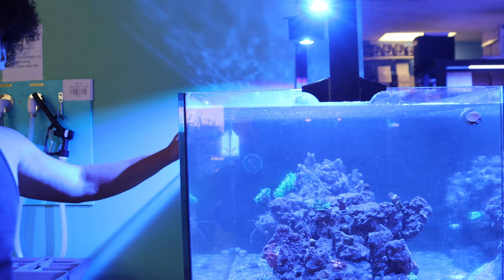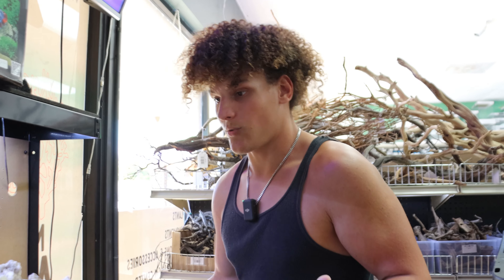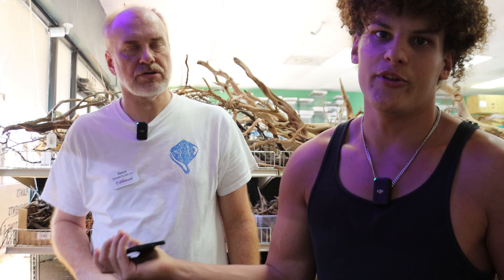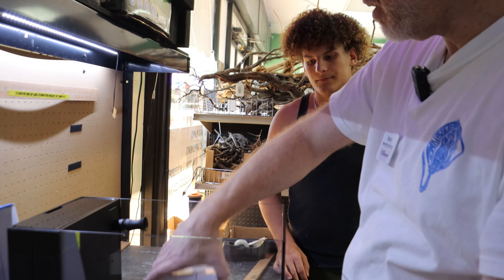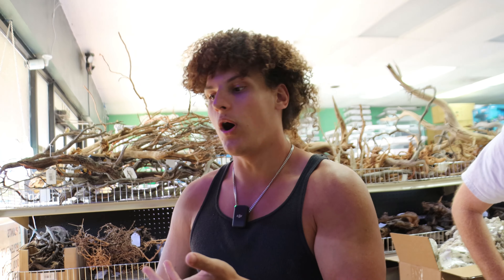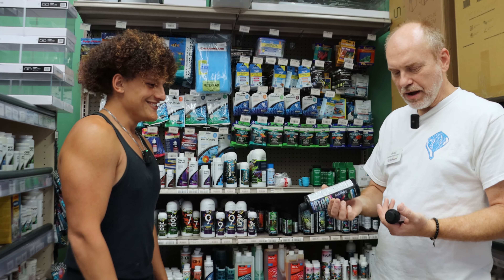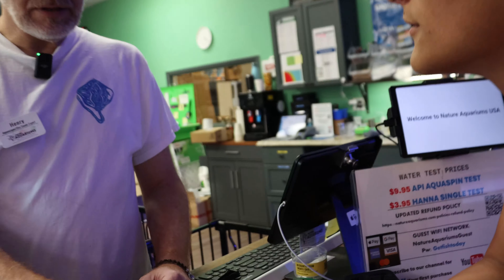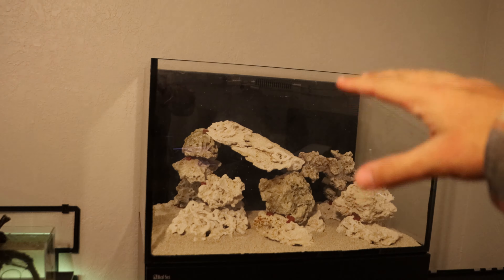I Bought NEW SALTWATER Aquariums for My FISH ROOM!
I Bought NEW SALTWATER Aquariums for My FISH ROOM! is all thanks to my friend Henry @natureaquariumsusa who gave us a brand NEW nano UNS 9 gallon peninsula aquarium to start a nano reef and also helped us scape our NEW 54 gallon red sea system. With his techniques for fishless cycling, we'll be able to fully stock both these aquariums in just two weeks with all of the exotic and tropical fish and corals we could ever want for our new saltwater reef aquariums!